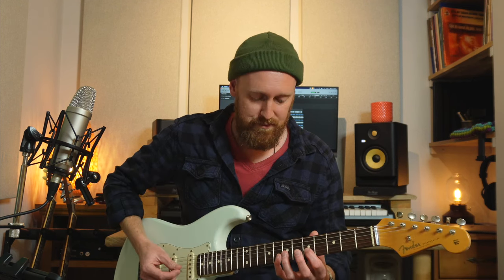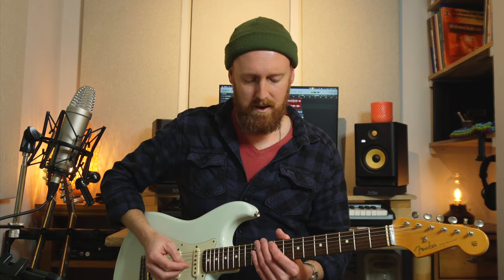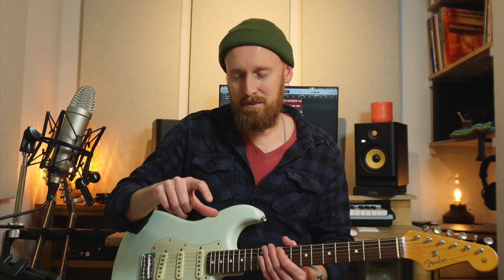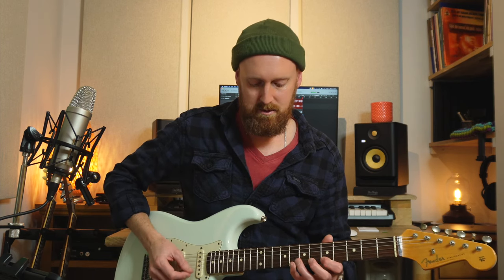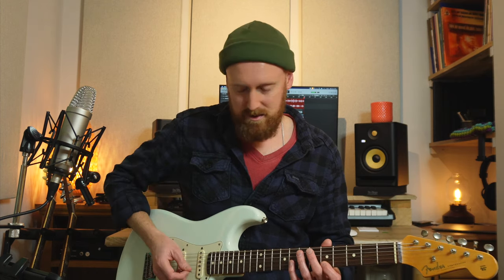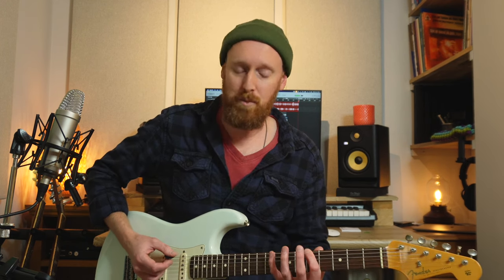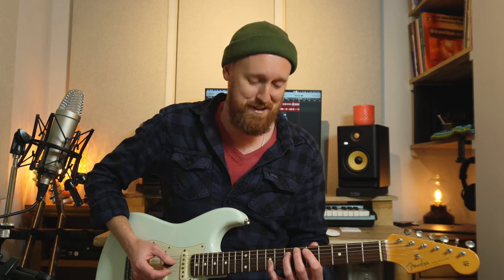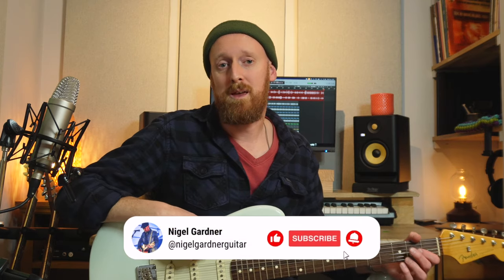One phrase to rule them all... (1 lick, 5 shapes)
Navigate the five pentatonic shapes with just this one phrase! 🎸

Scales don't have to be boring...
I'm aiming to help intermediate players navigate the fretboard with confidence, and enjoy themselves too :) The point of this tutorial is to make learning the five shapes a bit more fun, whilst hopefully giving you a new way of looking at them.

*Free Bagels are not currently available.